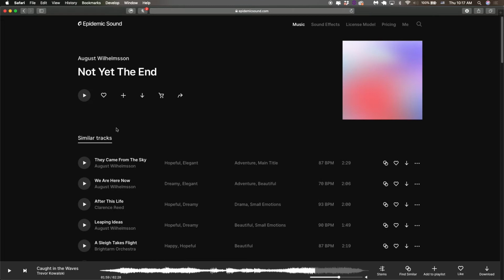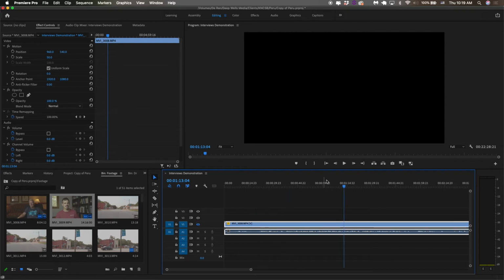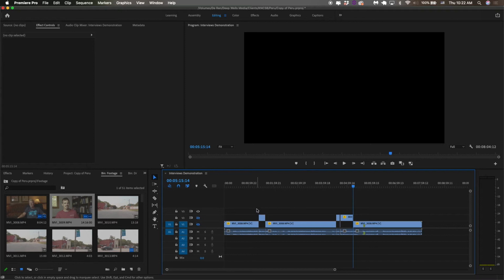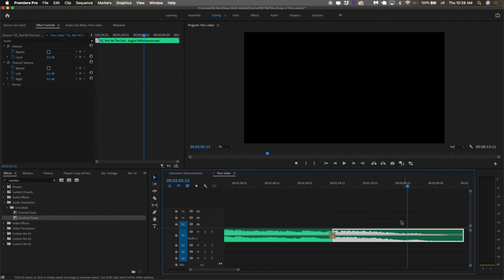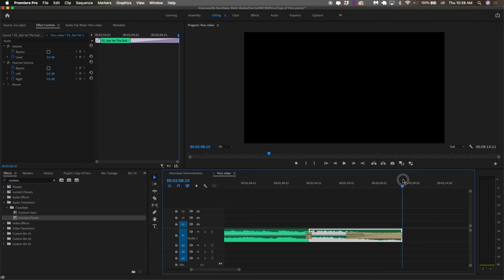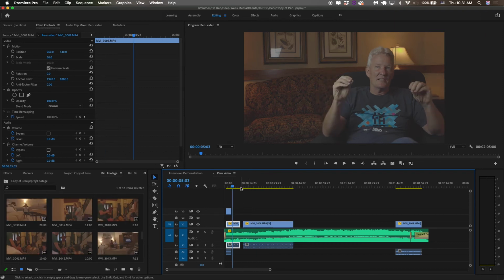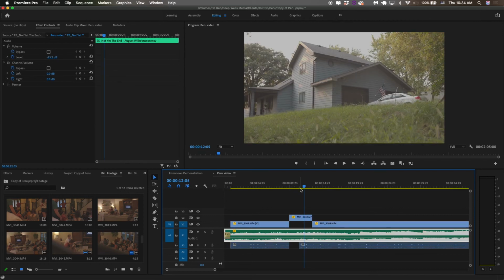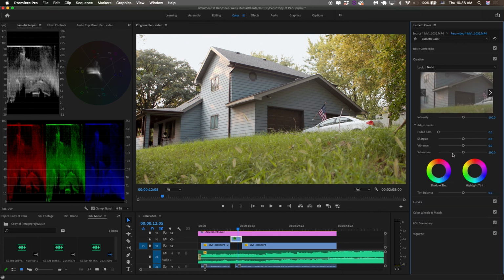How to edit your videos from start to finish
Today, Dalton walks through how to edit your videos step-by-step from choosing good music, to assembling audio and video, and to color correction.